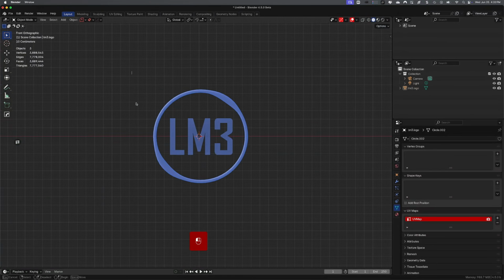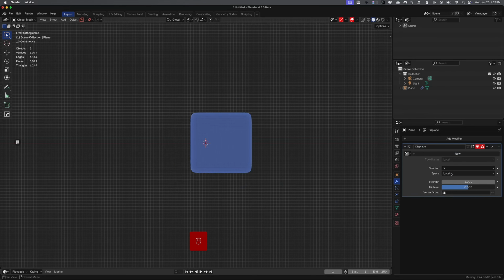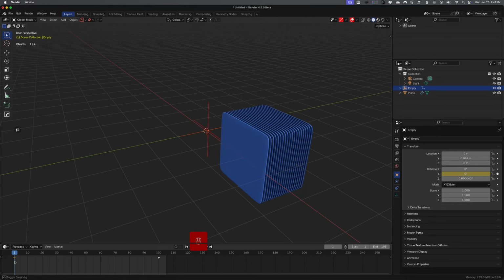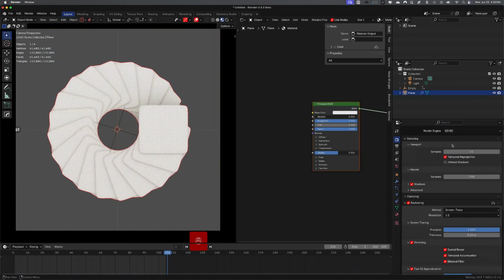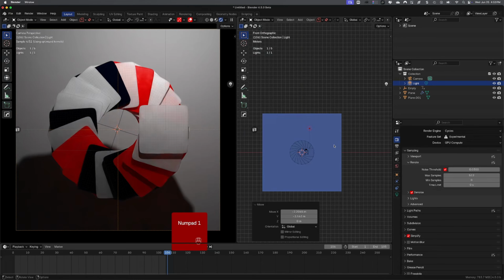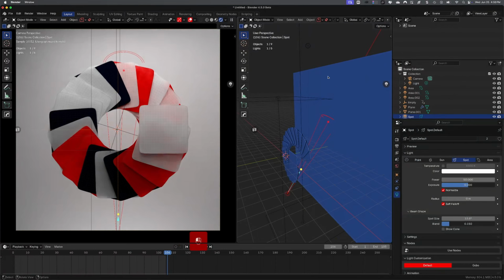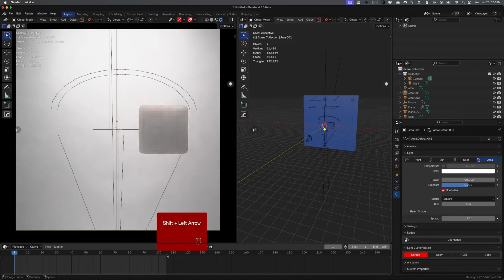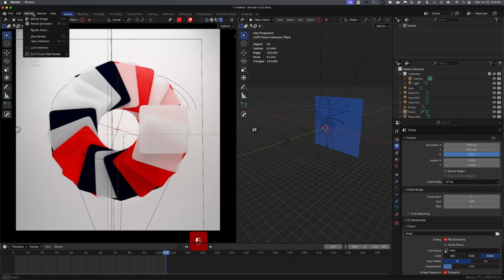Blender Dumbed Down: Creating Rotating Cards in Blender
In this video, you'll learn the basics of animating cards that fold out in a radial array. This type of animation can be used to display products or as a background visual design element.  You'll also learn how to generate random colors on array items.